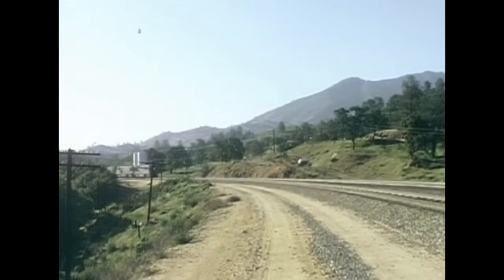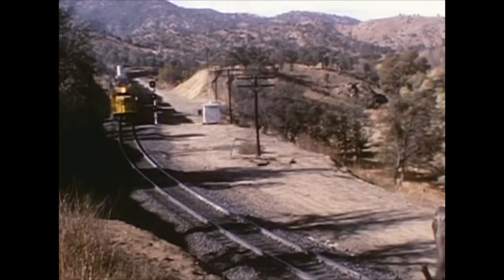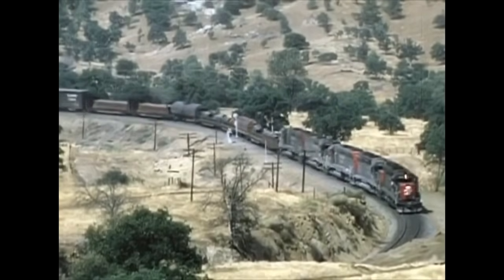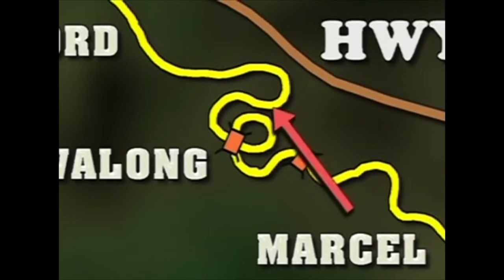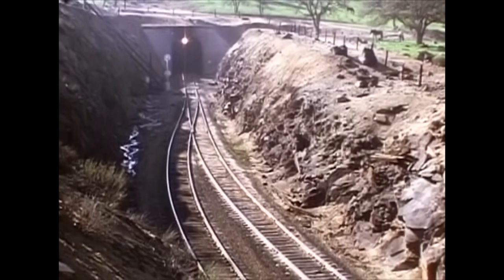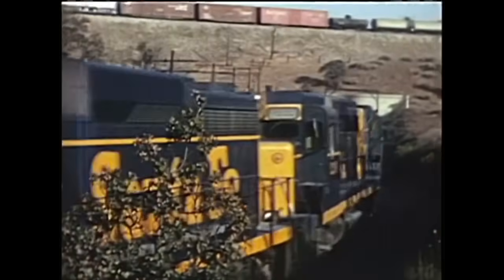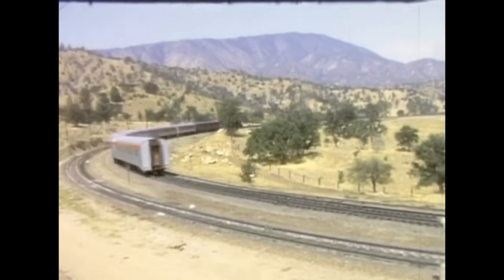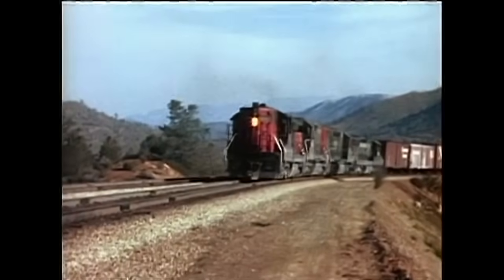TEHACHAPI GLORY YEARS: SP and Santa Fe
A chapter from our full length DVD "Tehachapi: SP and Santa Fe Story"

Visit Tehachapi from the mid-60s to the mid-90s -- plus related regional locations such as Taylor Yard, Barstow Yard, Richmond Yard, Colton Crossing, Cajon Pass and the building of the SP Palmdale cutoff.
Learn the intertwined history of all the featured locations that are all part of the greater Tehachapi story. See all the great power and vanished scenes,of pre-merger railroading at its best.
We trace the history of how, and why, two railroads used the same mountain pass and how the line was built. Don't miss the wonderful vintage views of how SP opened the "Palmdale Cutoff" to better access Tehachapi.
Our visit to neighboring Cajon Pass also brings lots of Santa Fe vintage freight action -- including a number of Passenger-Mail trains behind beautiful Warbonnet F7 and PA power.
Many diesels were tested by the SP over the years to work on the demanding Tehachapi line in both "point", and especially "helper" service. Many failed to meet SP's expectations and we review those years in the 60s and 70s. See the demise of ALCO and the problems with early GE U-series diesels and how GE improved their products to eventually eclipse EMD in locomotive sales.
This is a giant slice of railroading, with history, maps, narration -- and most of all, wonderful trains.

Visit the Daylight Sales Store
Atlas HO Scale FMC 5503 52' Double-Door Boxcar Amador Central Blue
Western Pacific Remembered [DVD]
Atlas HO Scale FMC 52' Double-Door Boxcar SP Golden West #246181
Diesel Power on the Santa Fe (DVD) (Charles Smiley Presents) [DVD] 5.0 Key System Scrapbook - Part One (DVD) (Charles Smiley Presents)
Daylight Sales Northwestern Pacific Logo Tee Shirts
Northwestern Pacific Railroad Vol 2: Passenger & Freight Ops, Petaluma & Santa Rosa RR, MOW Equipment In Color Hardcover – Scott Inman (Author)
Pacific In Color Hardcover – January 1, 2019
Athearn HO Bay Window Caboose SP #1345 ATH90326 HO Rolling Stock
Athearn HO Kodachrome SD-40T-2 DCC Sound #8571
Southern Pacific SP Daylight 4449 Authentic Railroad T-Shirt [4449]
Southern Pacific, Vol. 1: Daylight, Train 98-99 Hardcover – January
Southern Pacific in Color, Vol. 2: Black Daylights - Black Widows Hardcover